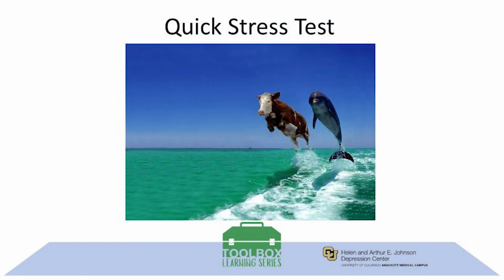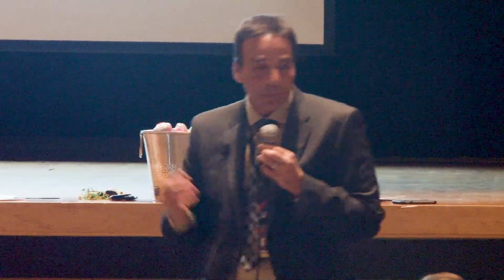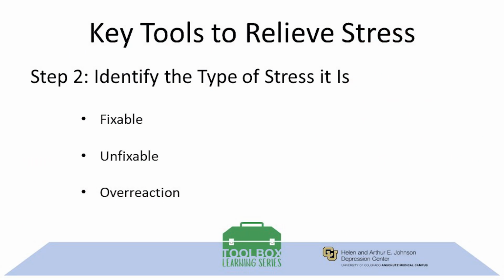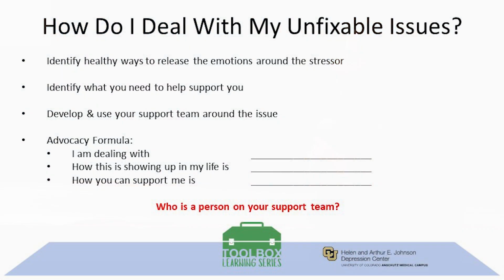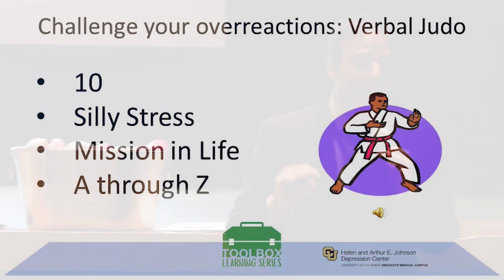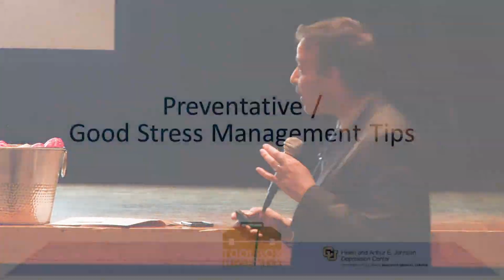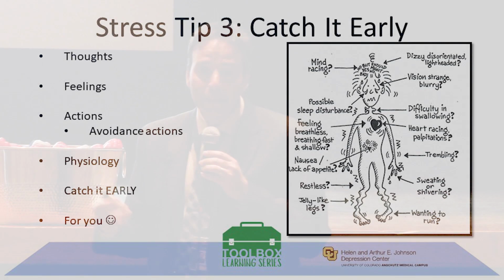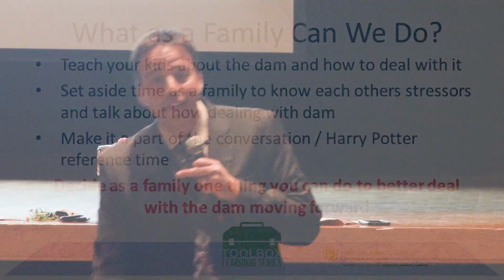StressTo Success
I talk given by Dr. Scott Cypers